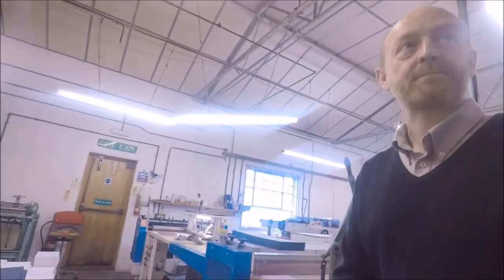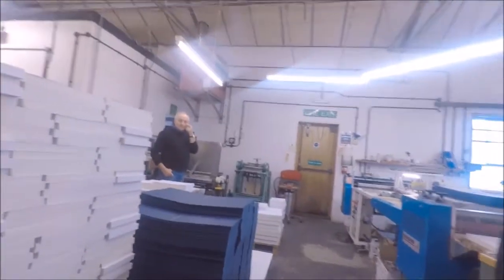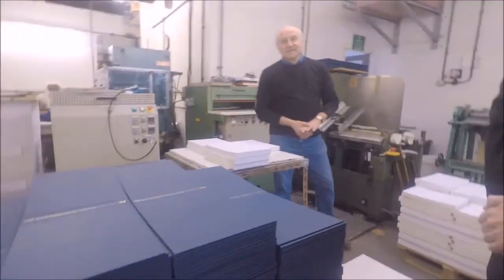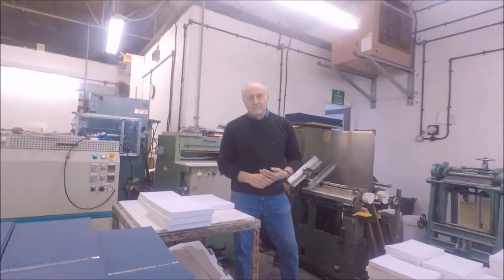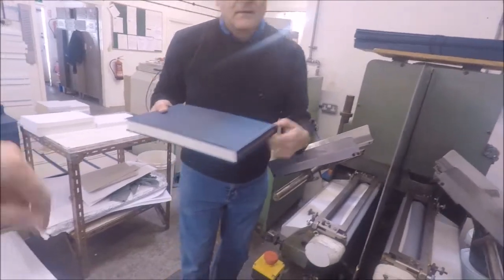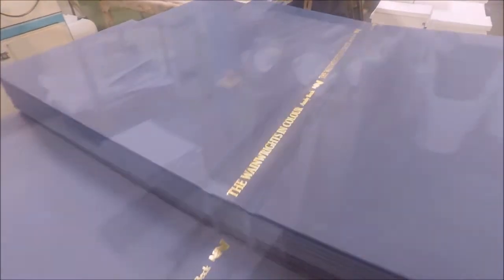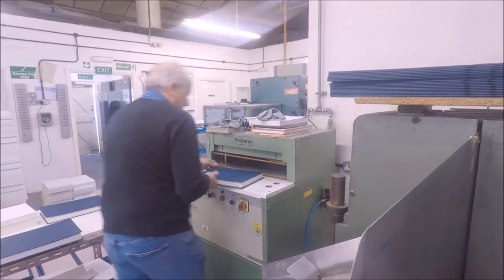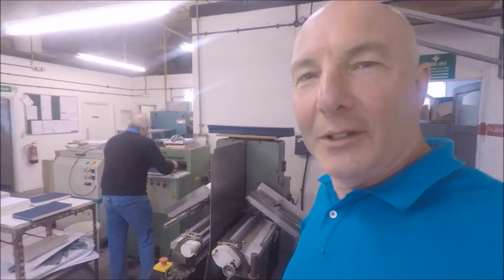The binding stage of The Wainwrights in Colour Book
Not long to the launch date (5th May) so here is a film of the book at the binders down in Surrey.